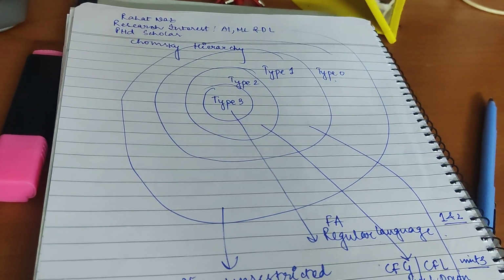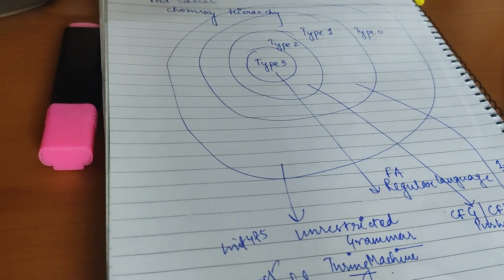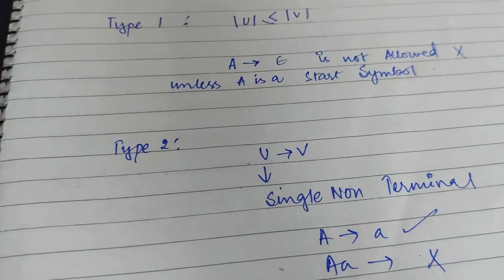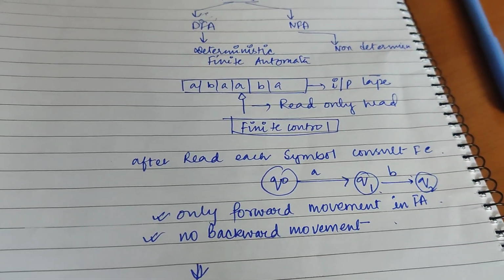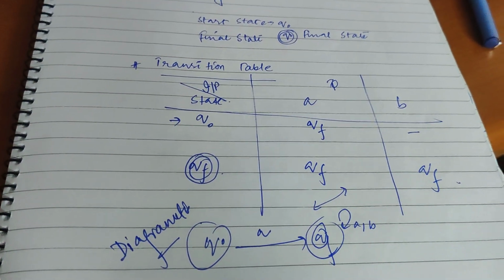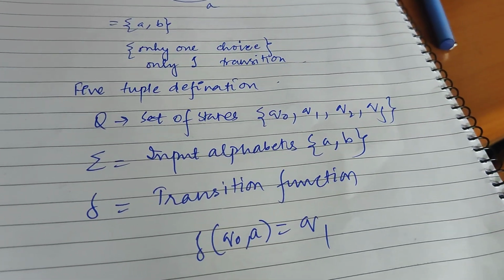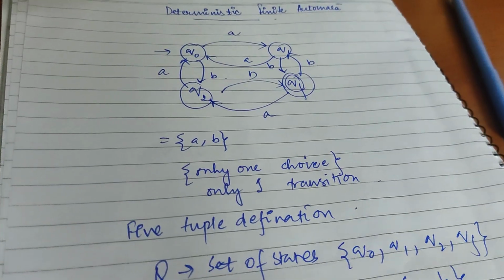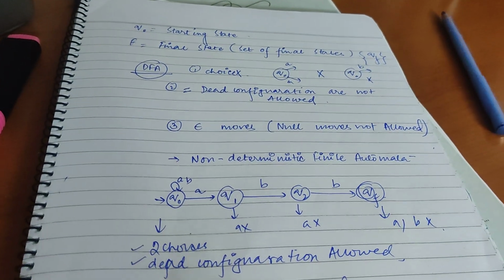They of automata/ Theory of computation video 2